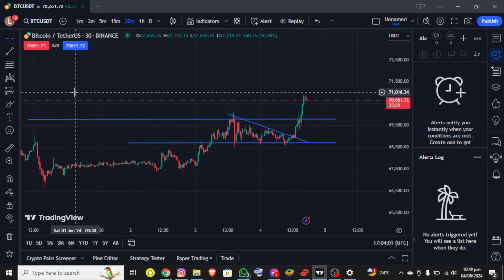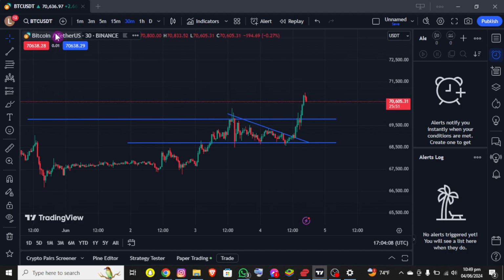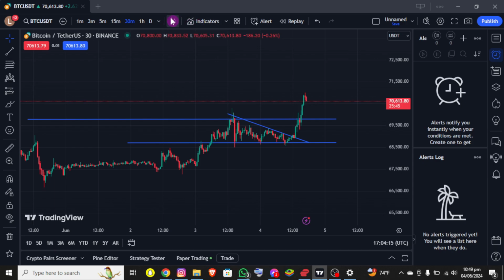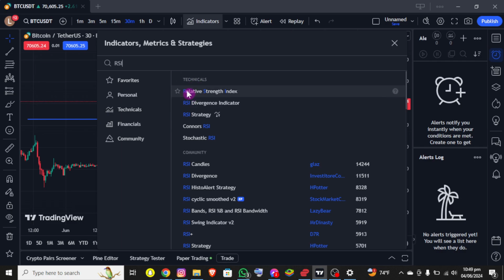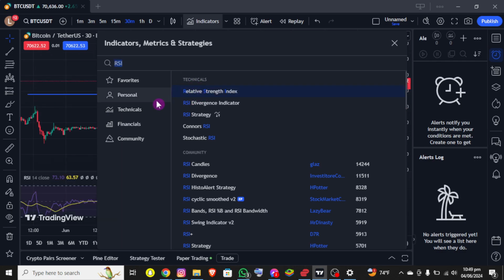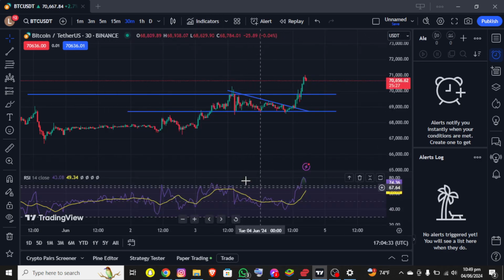How to Read RSI on Trading View (2024) | Trading View Tutorial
We’ll explain how to add the RSI indicator to your chart, interpret the RSI values, and use it to identify potential buy and sell signals. Understand how to read the Relative Strength Index (RSI) on Trading View with this comprehensive guide.